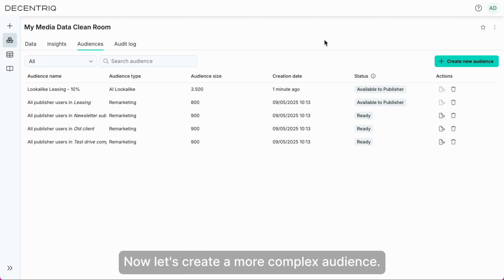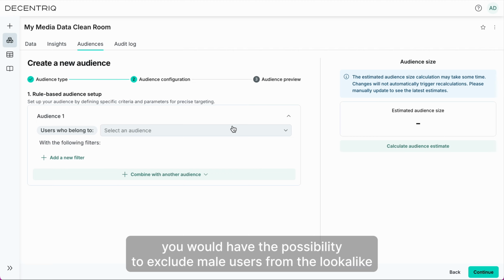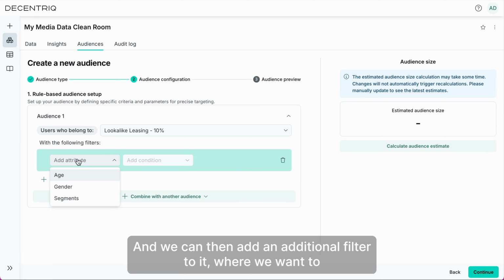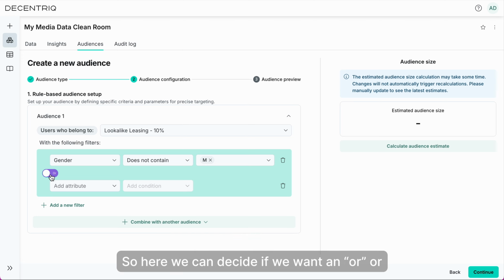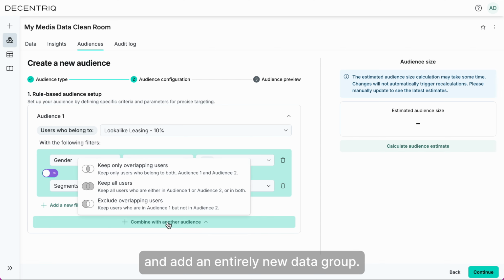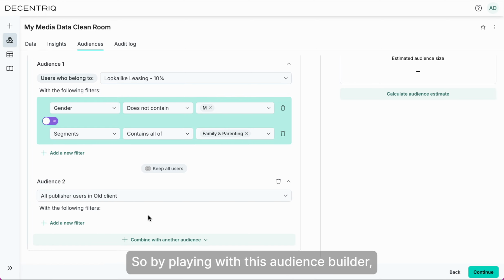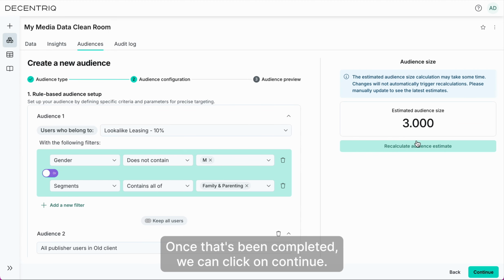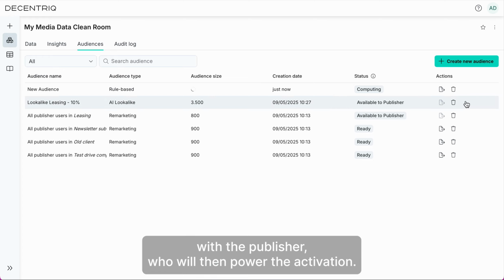Demo: Rule-based audience (exclusion targeting) with Decentriq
Target smarter with rule-based audience curation.

‍With Decentriq’s exclusion targeting, you can select from multiple data sources and mix and match targeting methods in a rule-based approach to tailor audiences for specific campaign strategies.